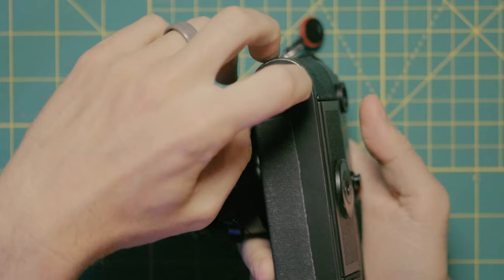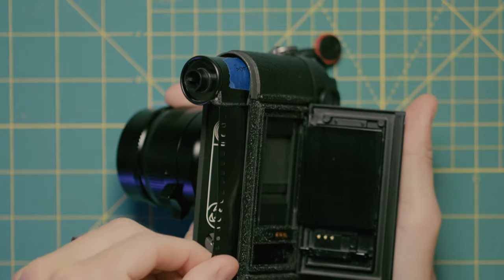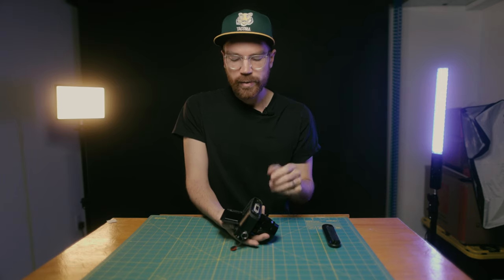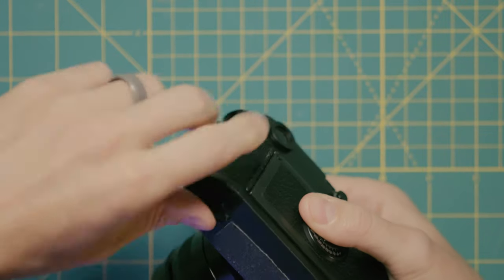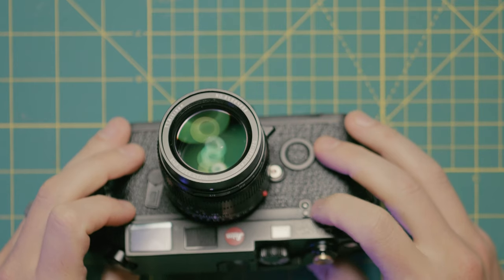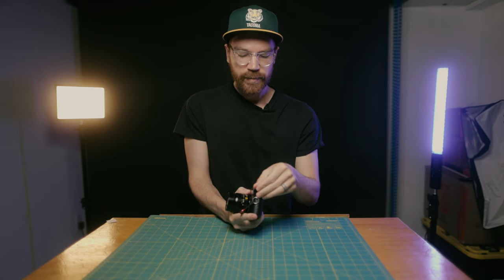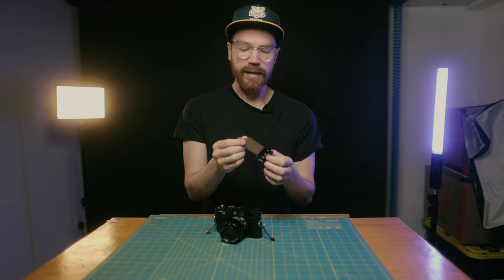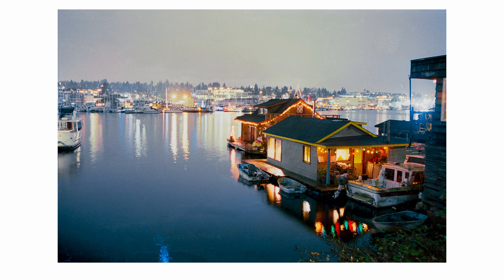How to load a Leica M6 film camera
Joe goes through the details on how to load a Leica M6 camera with 35mm film.

Cameras
Canon R6
iPhone 12

Editing:
MacBook Pro (2022)
iMac 27" (2019)
Divinci Resolve 18
Photoshop CC
Lightroom CC